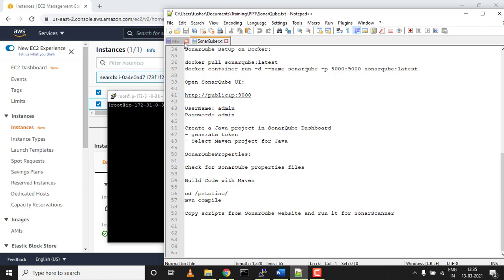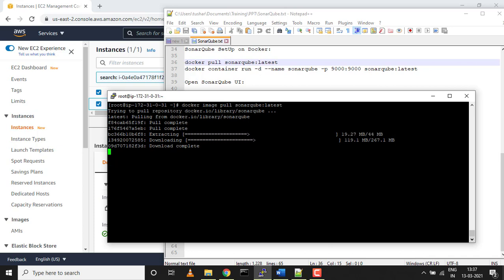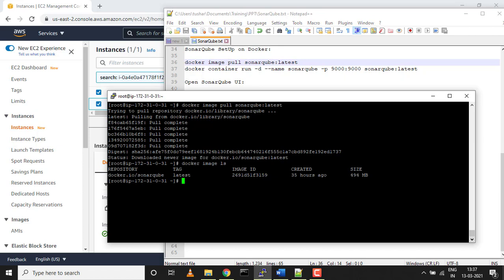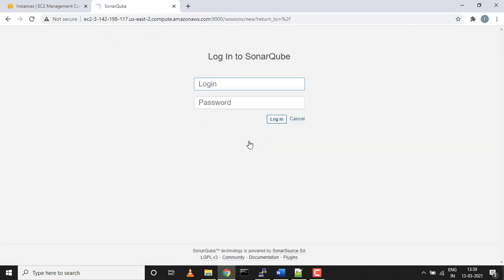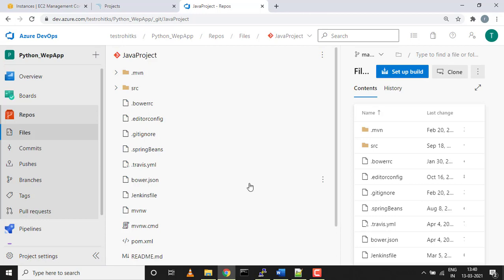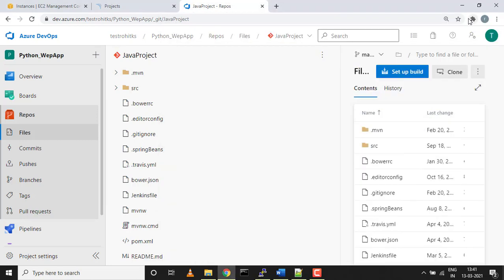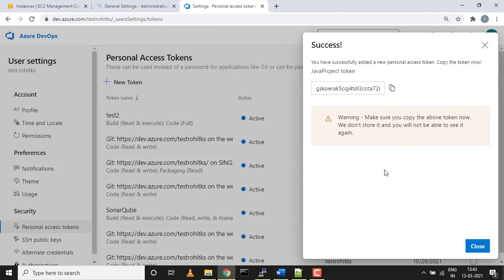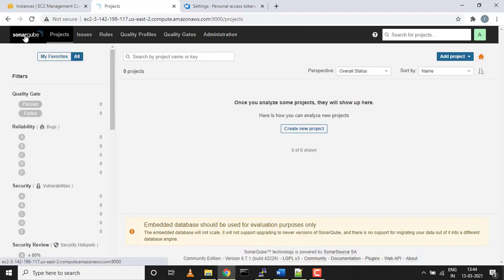Part 2 - SonarQube Integration with Azure DevOps || SonarQube Installation on Docker Container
- SonarQube installation in Docker container
- Configuration and setting up Azure DevOps repositories in SonarQube

Docker Commands:

sudo docker pull sonarqube:latest
sudo docker run -d —name SonarQube -p 9000:9000 sonarqube:latest